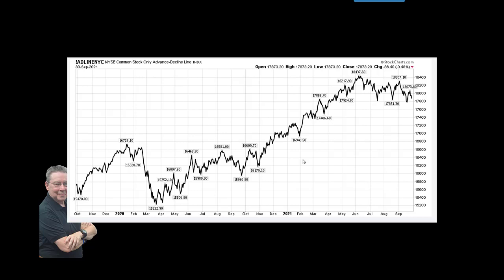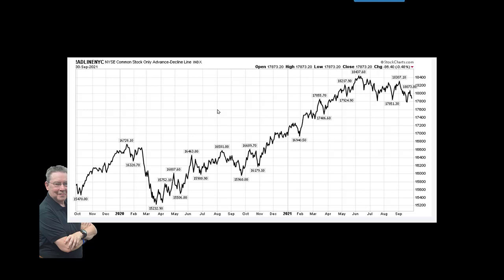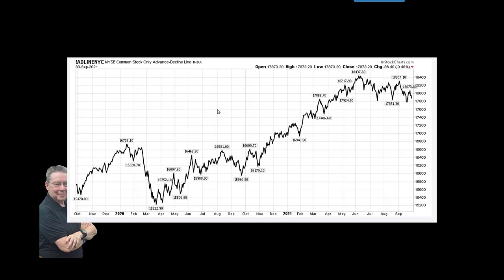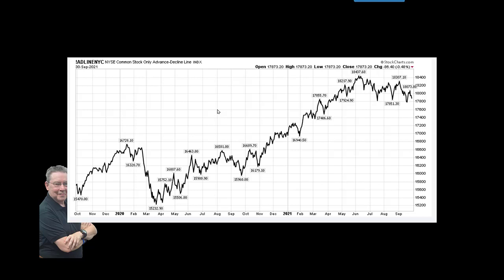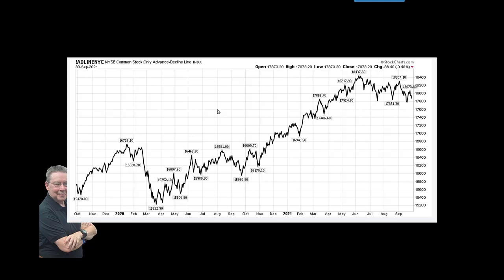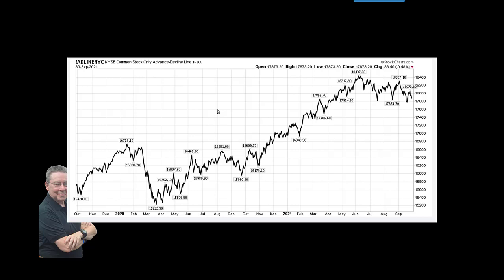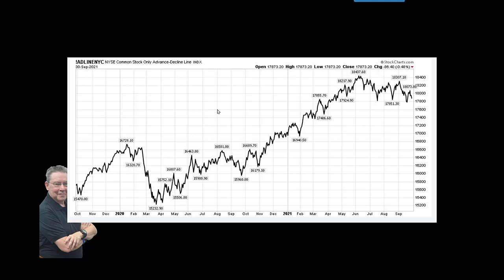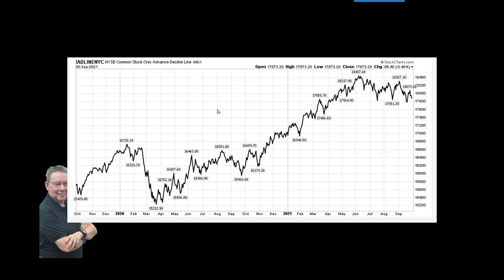How To Know The REAL Trend Of The Market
2. Sign up for Free Trade Secrets, This is a “daily” email with trade insights and ideas.

3. WealthBuilder Health Profit Letter

4. NEVER miss the big move! Correct sizing so you never get wiped out! Psychology is so important in trading.

Courtney Smith is a 45 year veteran professional trader. He is the only man in history to: 1. Manage a #1 mutual fund 2. Manage a #1 hedge fund 3. Write a #1 stock newsletter 4. Write a #1 futures newsletter 5. Voted #1 gold market timer 6. Voted #1 bond market timer He is the world’s most sought after investment trainer and has trained over 10,000 students. He is the author of 10 investment books. He produces a 5 star rated podcast. He was the treasurer of a Swiss bank, head of global derivatives for a major French bank, and head of research for two American brokers. He has been the CEO of two brokerage houses. He is currently the Chairman of WealthbuilderLLC.com and can be reached at courtneysmith.com. Mantra: Execute Flawlessly My Books: I have over a dozen books in print as an author and writer through Wiley and Sons. You can find these on Amazon or any online bookstore. Learn more about me as well as free content